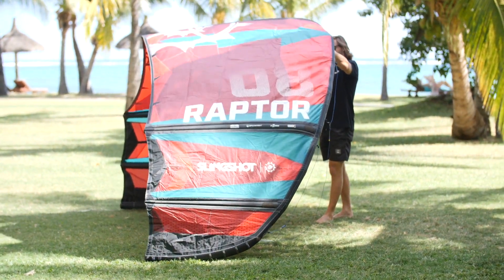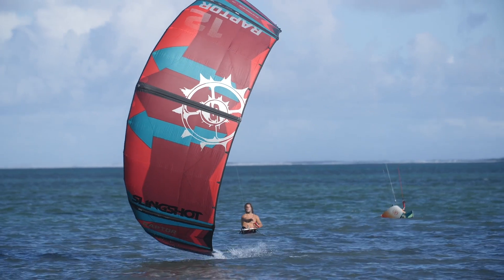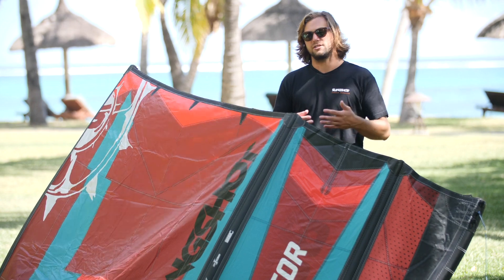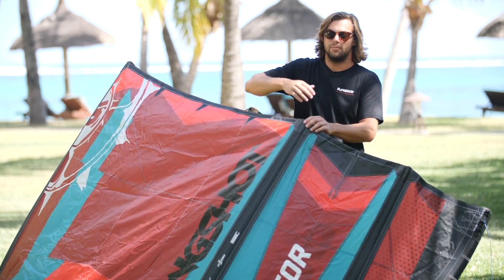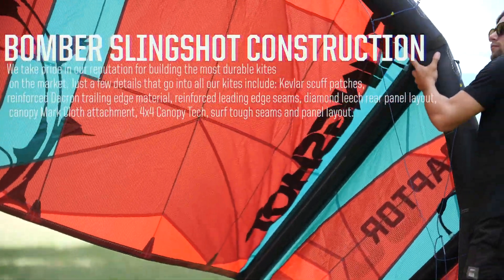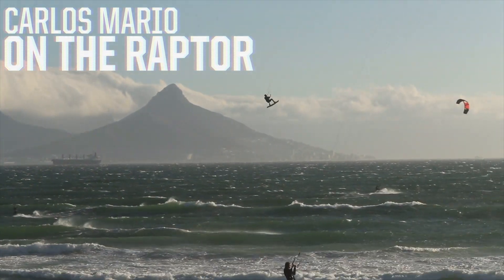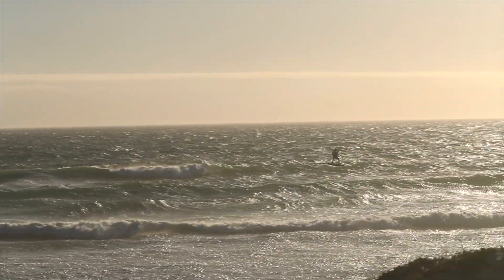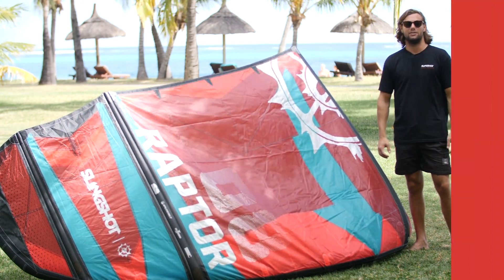RAPTOR V1 - Tech Video - Slingshot Kiteboarding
If Go Big or Go Home is your motto, this is the kite to get you there. NEW to the Slingshot lineup for 2020, the RAPTOR is a hard-charging, high-flying, big air freestyle/ freeride crossover designed for riders who want big- time boostability and high-performance versatility. Designed by Slingshot’s own mad scientist, Tony Logosz, the RAPTOR features a five-strut, hybrid Open-C canopy and familiar Slingshot DNA that give it pro-level top- end performance without sacrificing the safety or user- friendly feel that appeals to broad range of riders.

6m // 8m // 9m // 10m // 12m

WHY YOU’LL LOVE THE RAPTOR
+ NEW kite for 2020 - Dedicated high-performance freestyle/freeride crossover
+ NEW 4x4 Canopy Tech - The strongest and stiffest material on the market
+ NEW Segmented swept wingtips
+ Tuned for big boosts, lofty airs and aggressive performance
+ Hybrid Open-C profile gives it all-conditions versatility and tons of wind range
+ Canopy supported by five struts for maximum rigidity when boosting & looping
+ Will make you at least 22% more radical than your friends

Package includes: Raptor, NEW Kite Bag, Quick Start Guide, Bladder Patch Kit